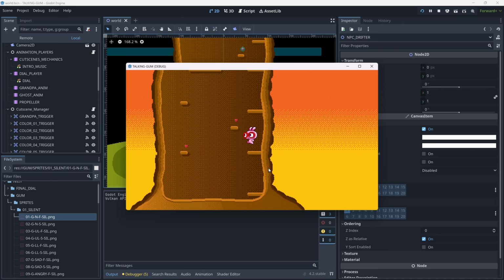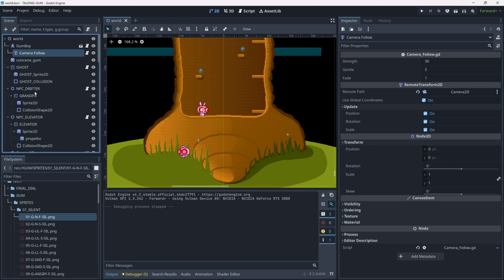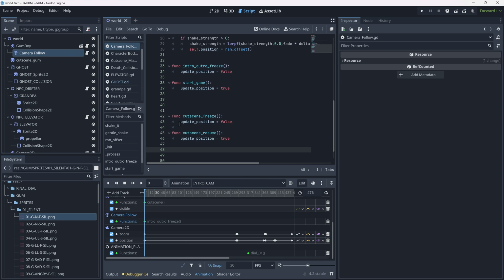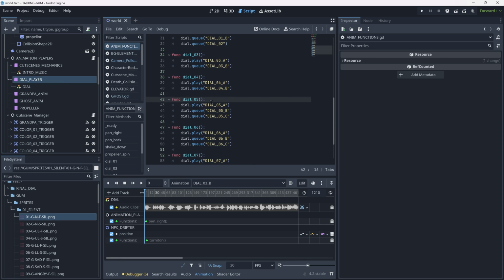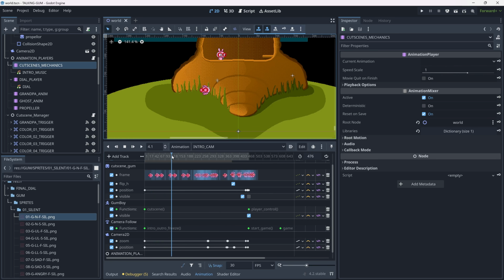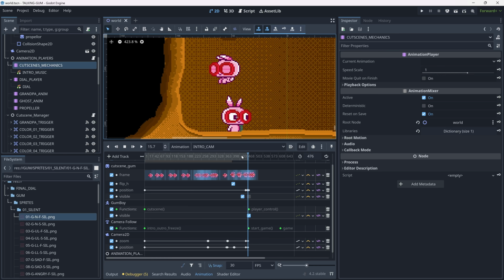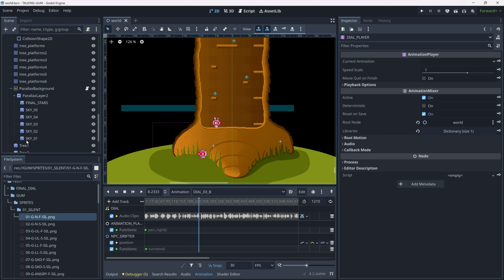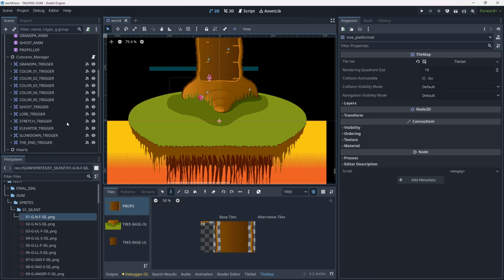wishlist our first Steam Game BUT FIRST PLEASE HELP ME WITH IT OH GOD